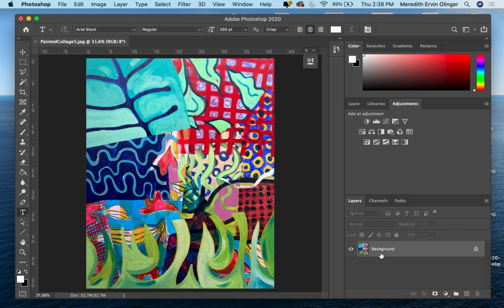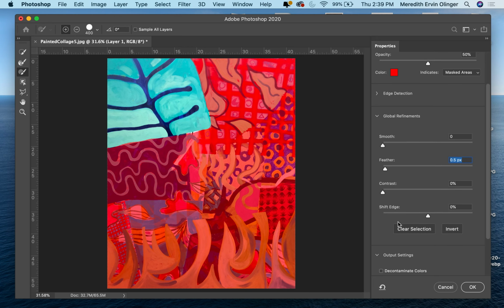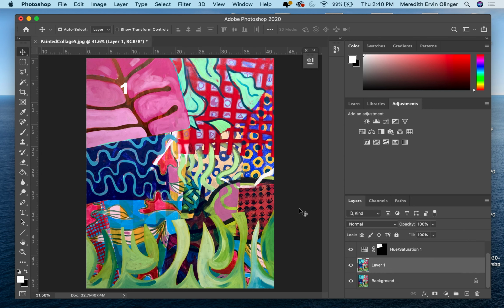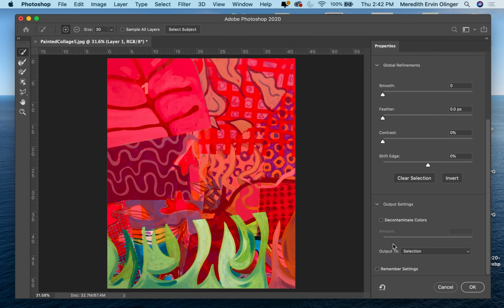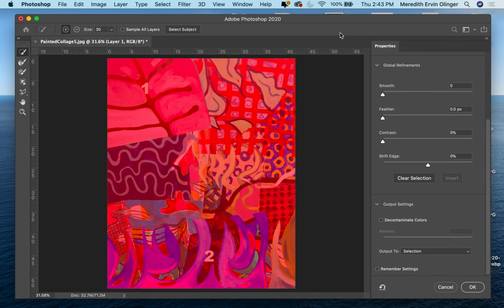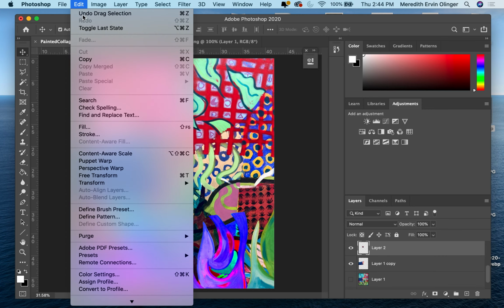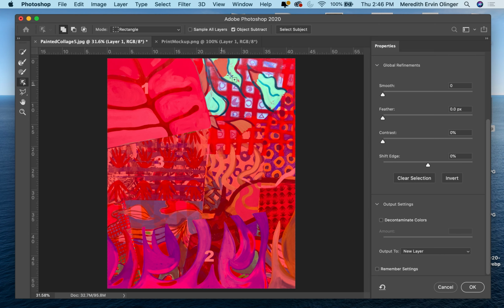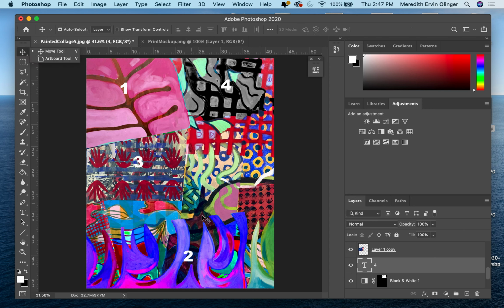Making Multiple Edits with Select and Mask